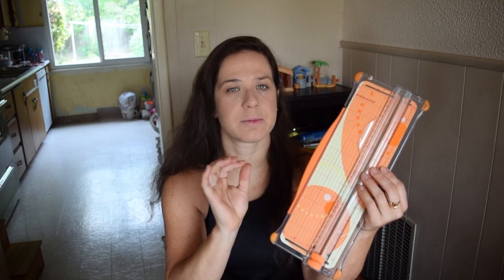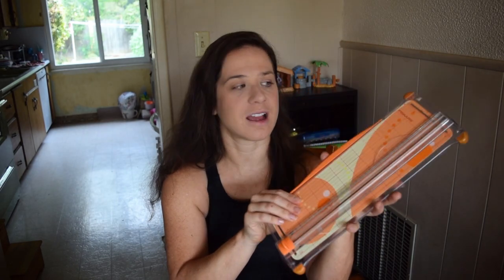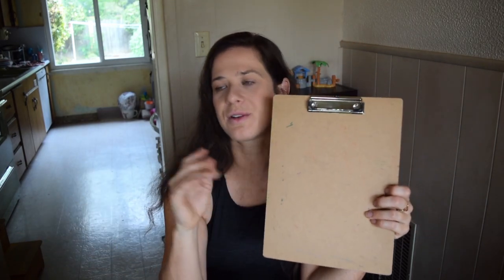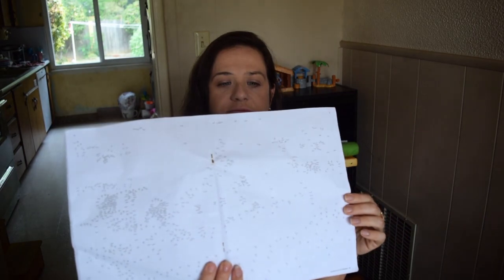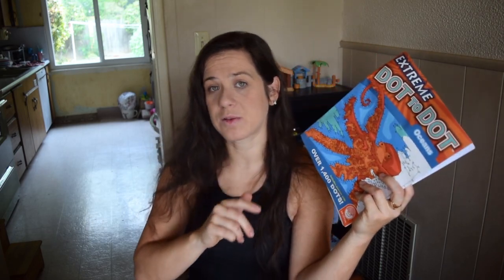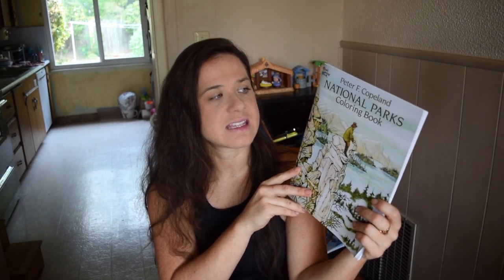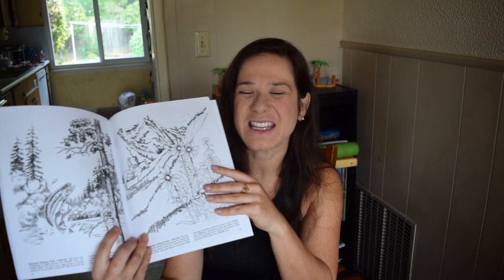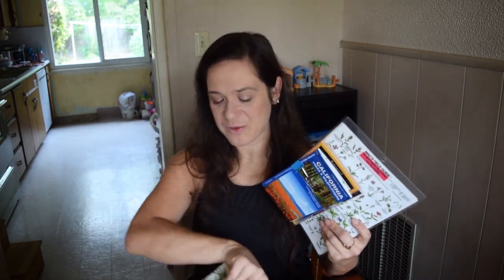Back to School Favorites ll Collab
Today I'm sharing some of our favorites for going Back to School!

Join The Creative2xmom Family on their journey of being a family of 5! 💑16yrs led to 👱12 yrs, 👧10 yrs, and 👱 6 yrs.